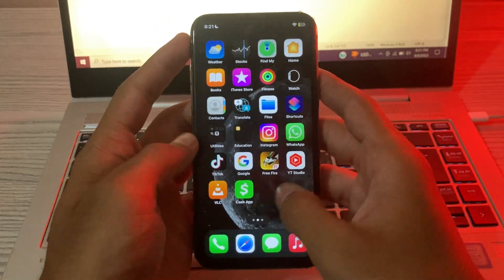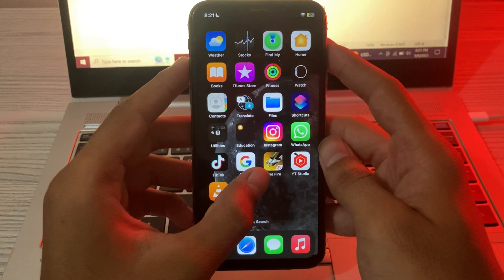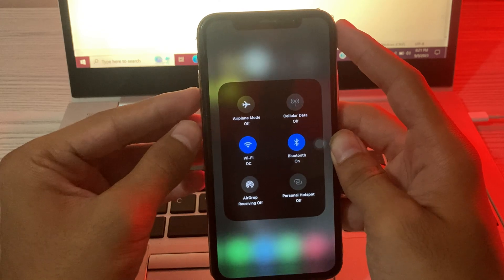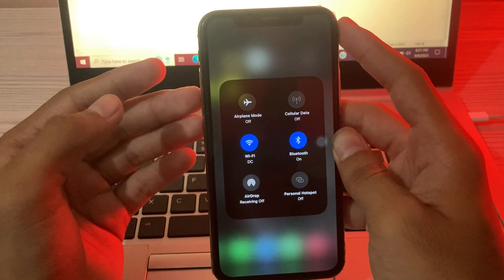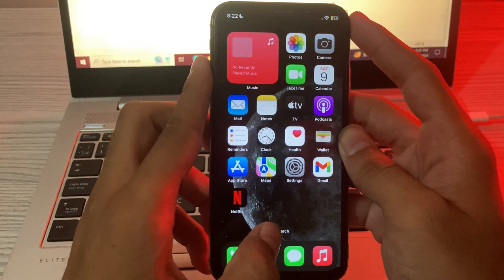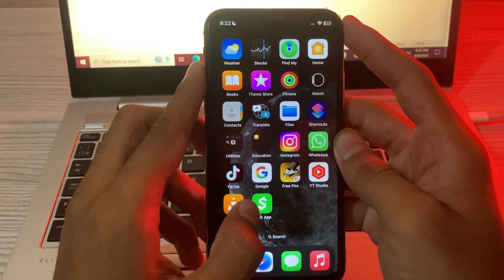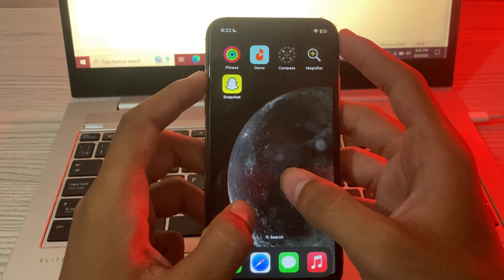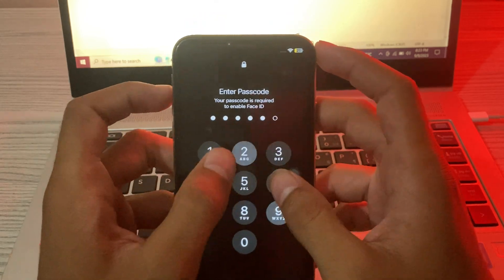How To Fix Snapchat Not Working On iPhone iOS 17